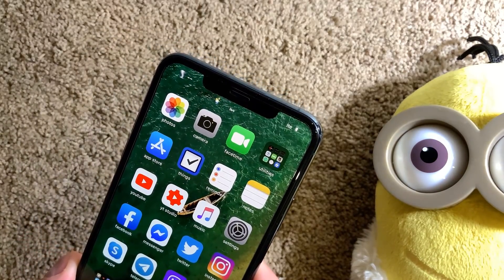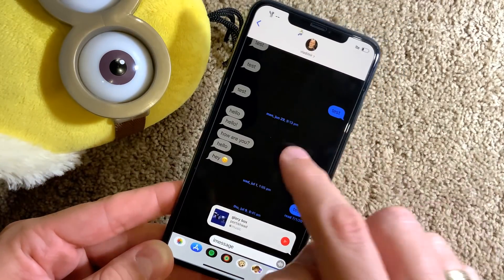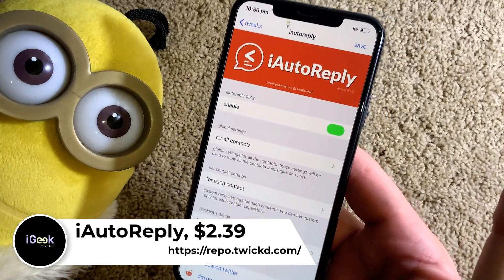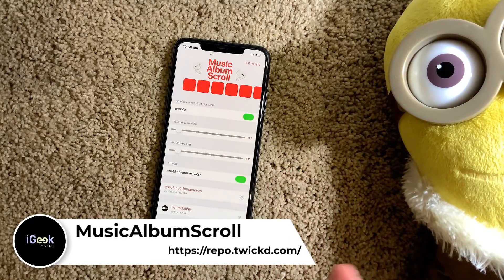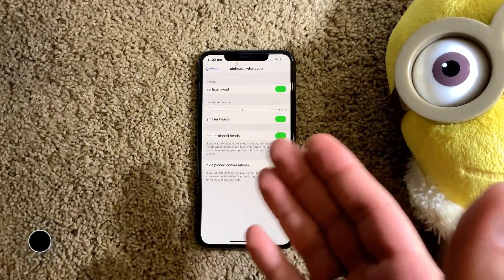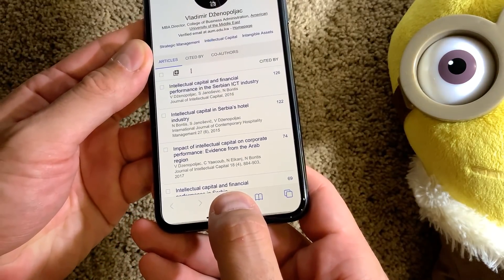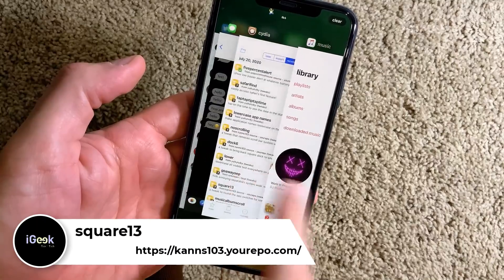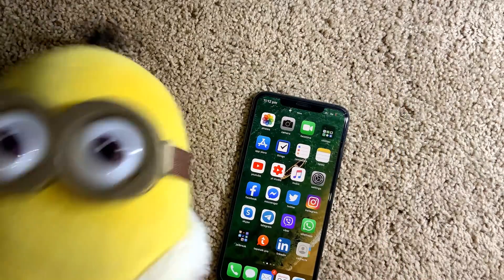Top 20 NEW jailbreak tweaks for iOS 13.5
You can try Tenorshare ReiBoot ) to fix iPhone/iPad jailbreak problems like stuck on Apple logo, screen won't turn on, recovery mode loop, etc.

Super interesting uc0ver & checkra1n jailbreak tweaks for iOS 13.5:

00:32 Barrel ($2.99) BigBoss
01:06 Dock6 (Free)
01:31 DopeConvos ($1.50)
02:14 FivePercentAlert (Free)
02:34 GoAway Sep (Free)
03:04 HomerRun (Free)
03:41 iAutoReply ($2.39)
04:44 lower (Free)
05:13 Lowercase App Names (Free)
05:38 MusicAlbumScroll (Free)
06:15 Nita (Free)
06:53 NoScrolling (Free)
07:20 PinHeads WhatsApp ($1.49)
08:17 SafariFind (Free)
09:02 ScreenFreeze (Free)
10:17 Signal reborn ($1.50)
10:50 Skinny Menu (Free)
11:21 square13 (Free)
11:53 SupportTheUnsupported Revived (Free)
12:28 TapTapTipTapTime (Free)